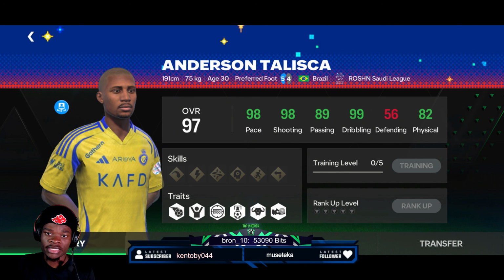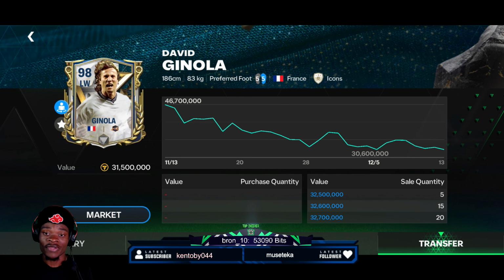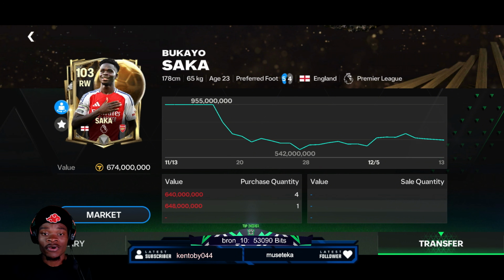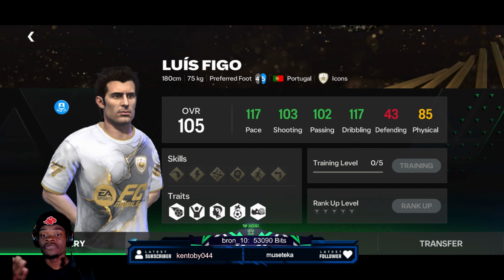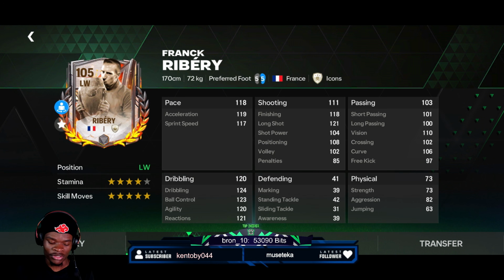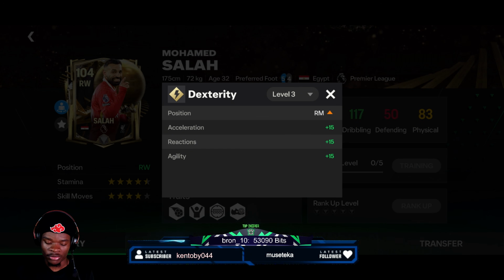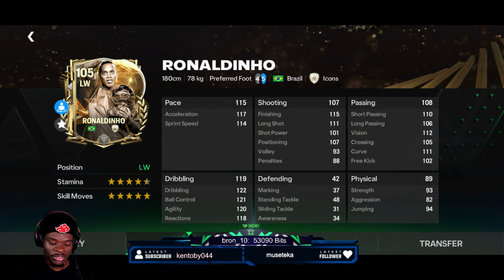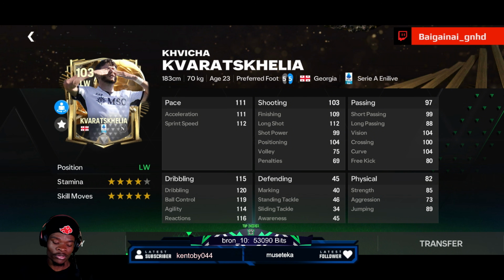Top 10 Wingers (LW/RW) for H2H after Ballon D'or Update! || FC I Top 50 h2h player - FC MOBILE